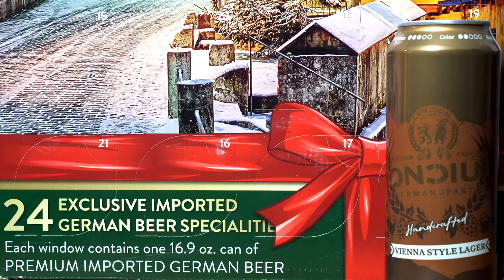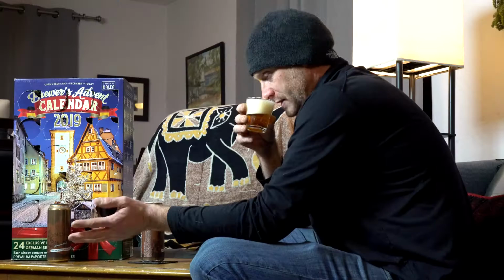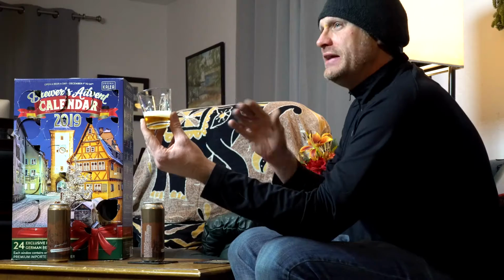Original Kalea Brewer's Advent Calendar 2019 : Day 19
December 19th! Day 19 of our 24 day adventure through the Original Kalea 2019 Brewer's Advent Calendar! Today we sampled a handcrafted, Vienna- style lager by Loncium!